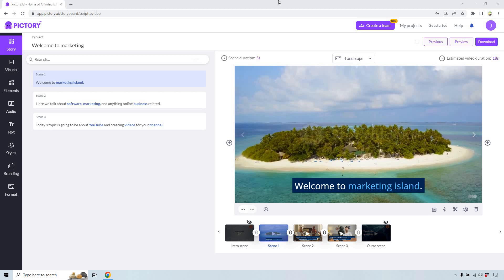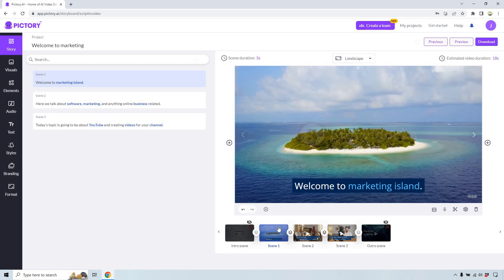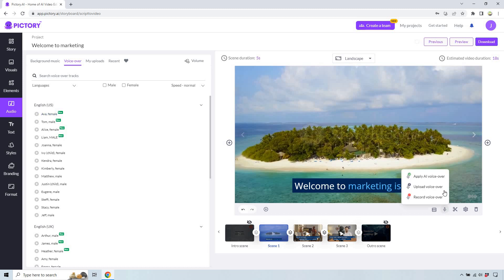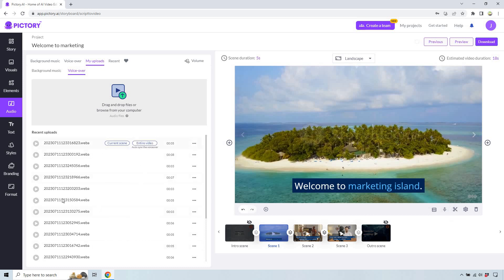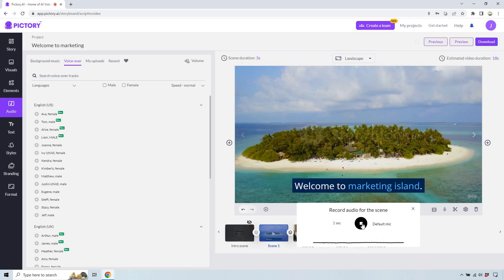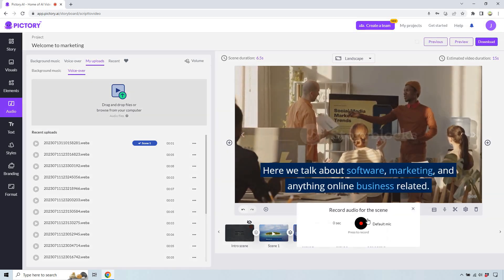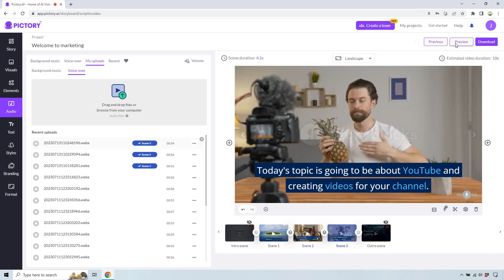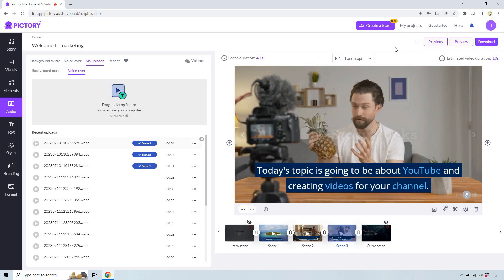How To Add Voiceover In Pictory (3 Ways To Add Voiceovers)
So would you like to see how to add voice over in Pictory AI? That's exactly what this video is about. There are three ways that you can do this, and I'm going to show you in this quick video. I also put a link down below in case you wanted to hear the video example of me narrating over a quick video.